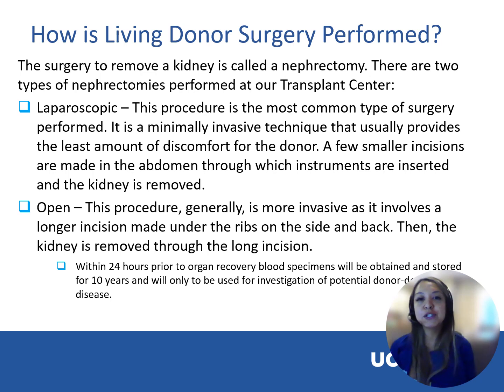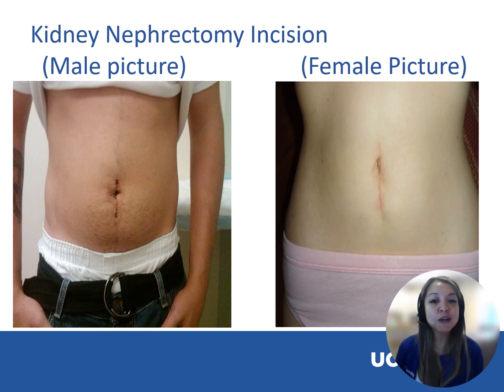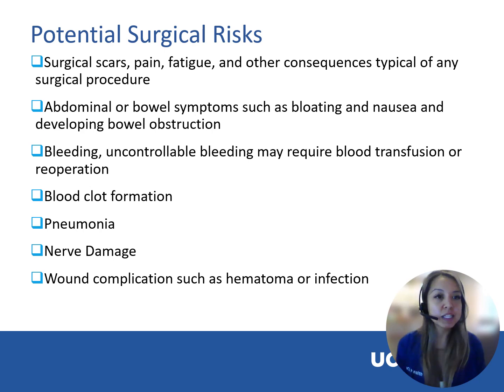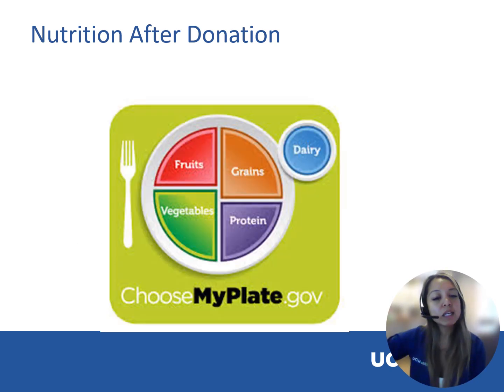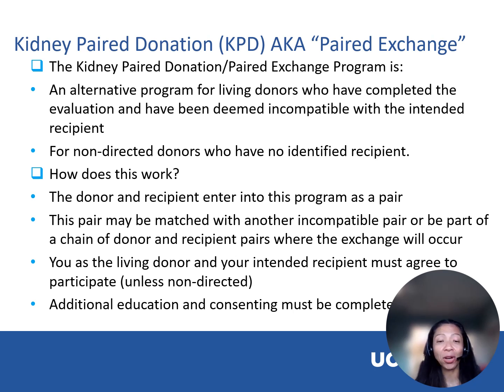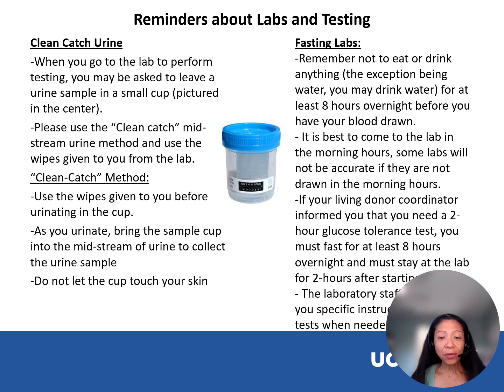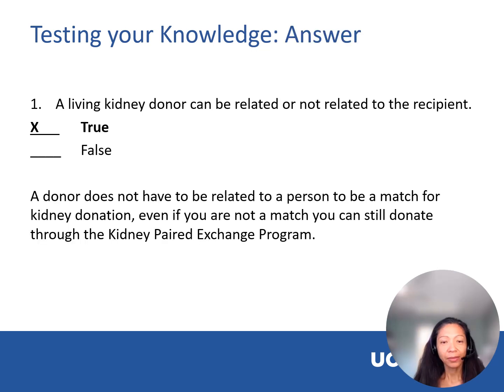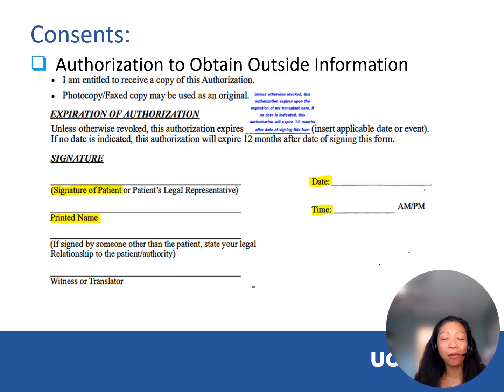Living Kidney Donor Education